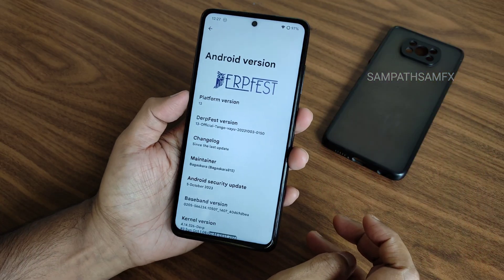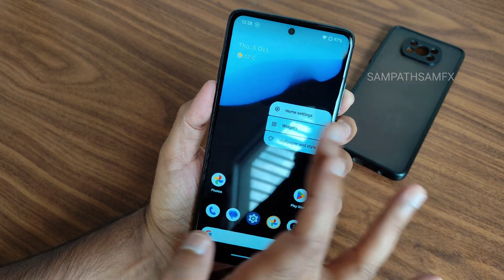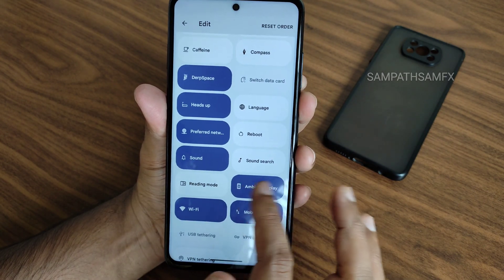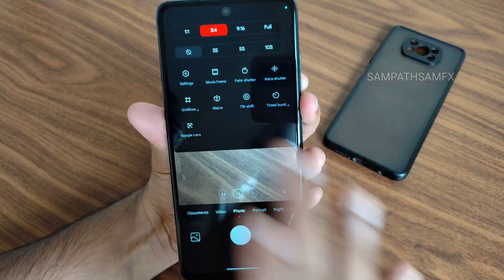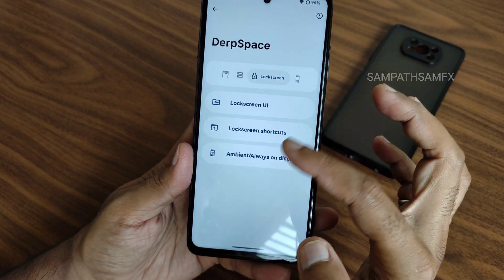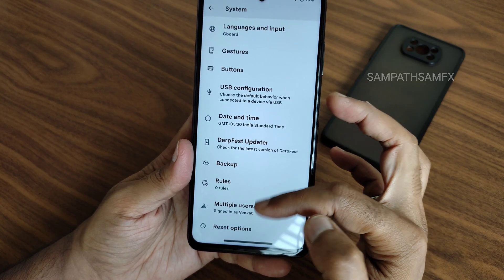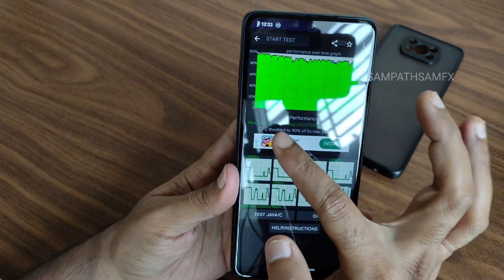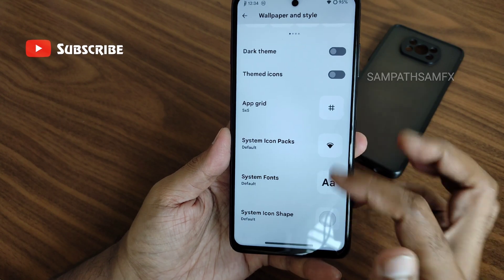Derpfest Tango October Update Poco X3 Pro Vayu Bhima BGMI Smooth Gameplay 🔥🔥🔥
Derpfest v13 (Tango) | OFFICIAL | Android 13.
Updated: 03/10/2023

Source changelog:
• Merged 2023 october security patch
• Add 12 new Lockscreen clock fonts
• Enforce smartspace configs
• Improve custom seekbars in DerpSpace

Device changelog:
• Upstream Kernel to 4.14.326

Notes:
• Shipped with Gapps
• SELinux Enforcing
• SafetyNet Passed by default

By Bagaskara815
PocoX3ProUpdates
PocoX3ProGlobalOfficial